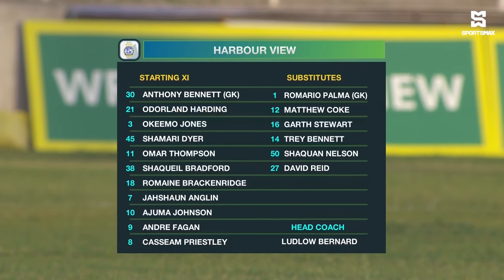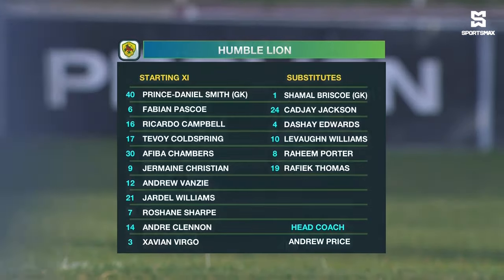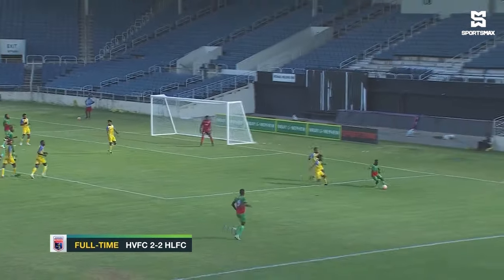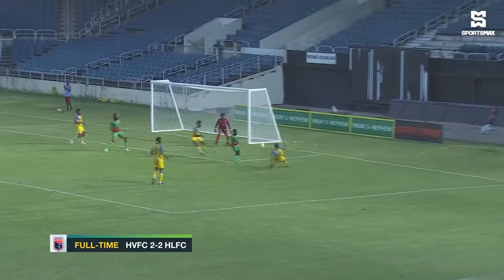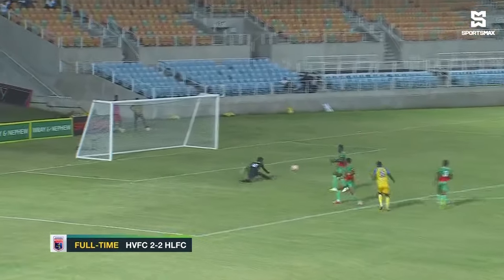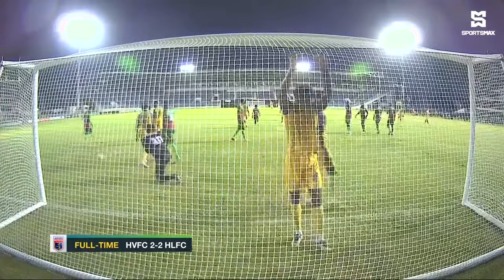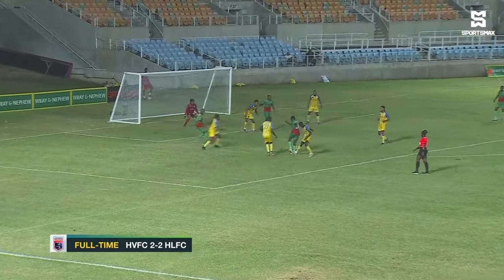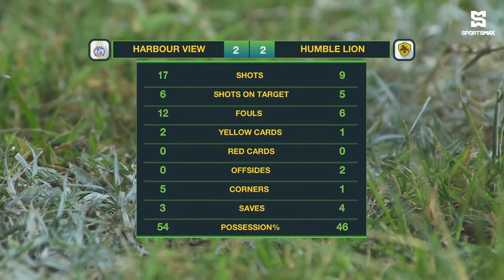Humble Lion FC draw 2-2 with Harbour View FC in JPL matchday 4 matchup! Match Highlights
SportsMax TV presents the Highlights of Humble Lion FC vs Harbour View FC in Jamaica Premier League matchday 4.